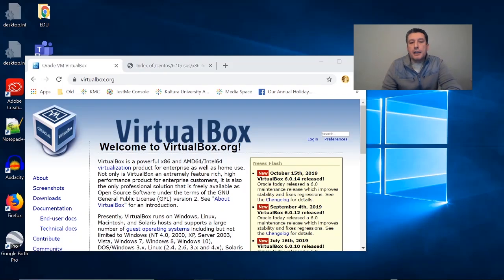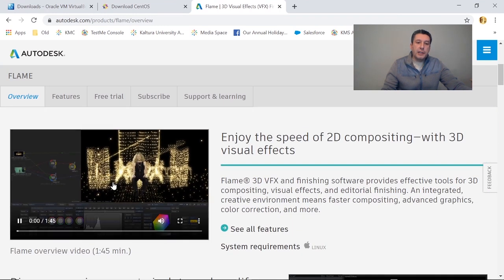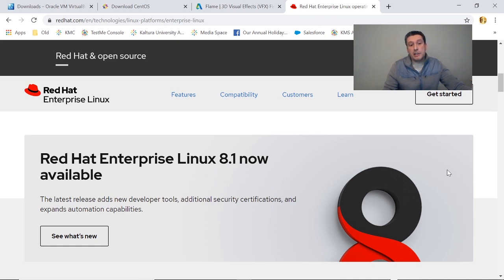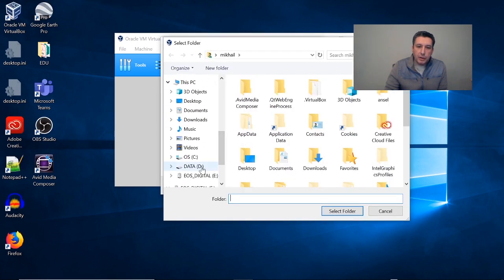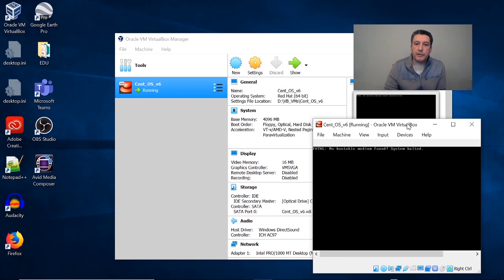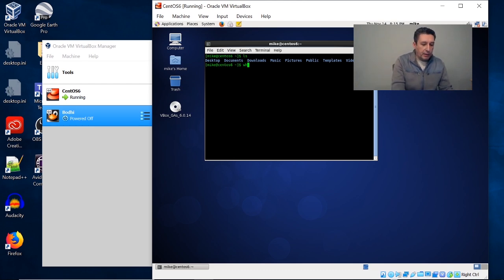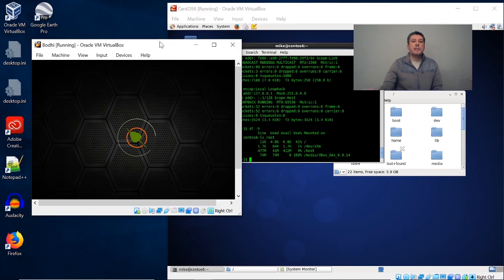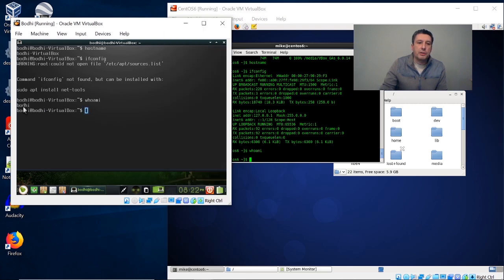Mind: Virtual Box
Creating VMs virtual machines to learn Linux, system administration and programming